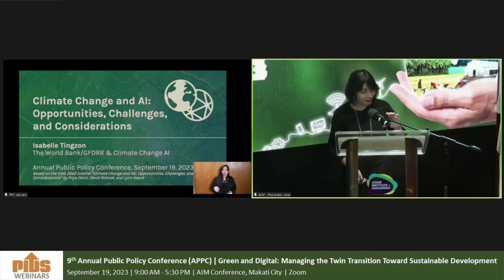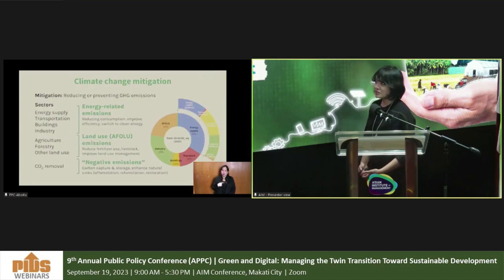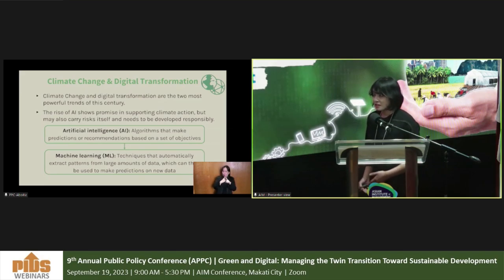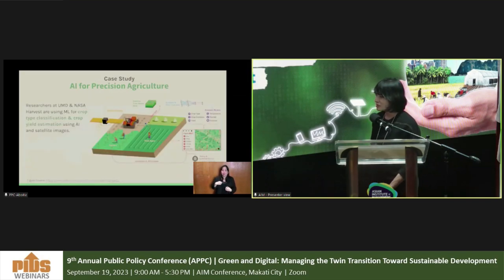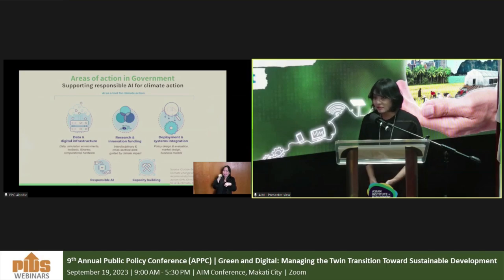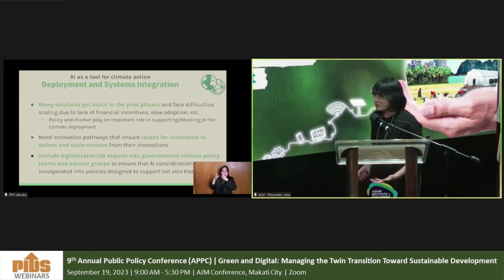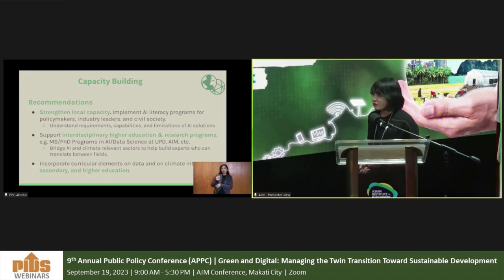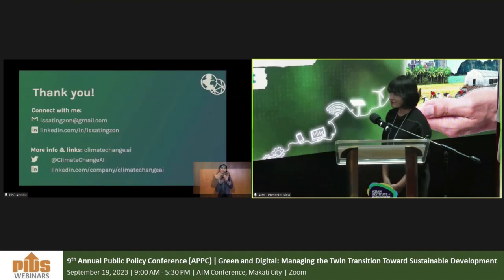Climate Change and Machine Learning Opportunities, Challenges, and Considerations by Ms. I. Tingzon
Climate Change and Machine Learning Opportunities, Challenges, and Considerations by Ms. Isabelle Tingzon